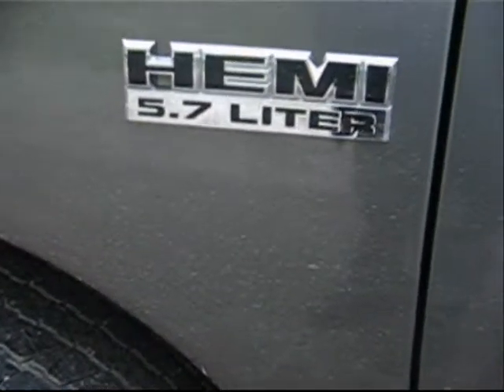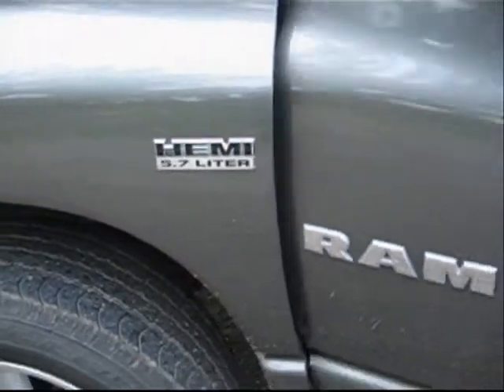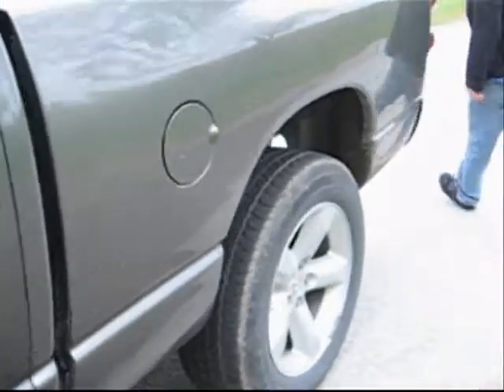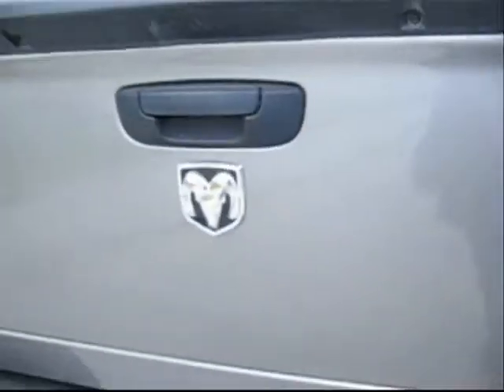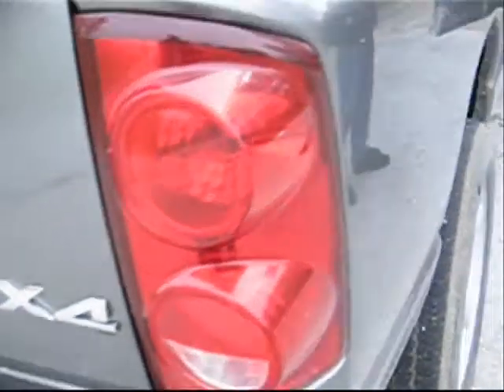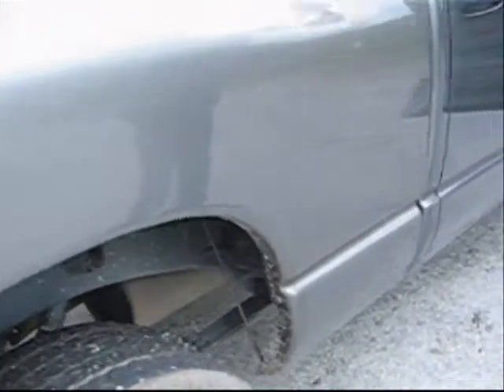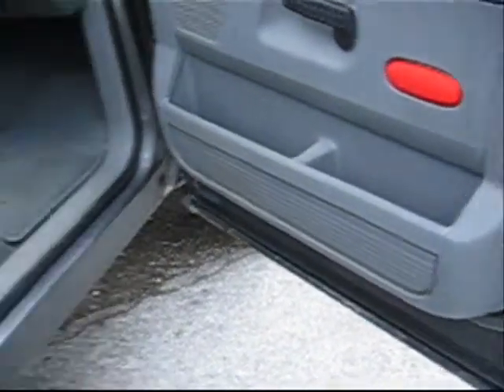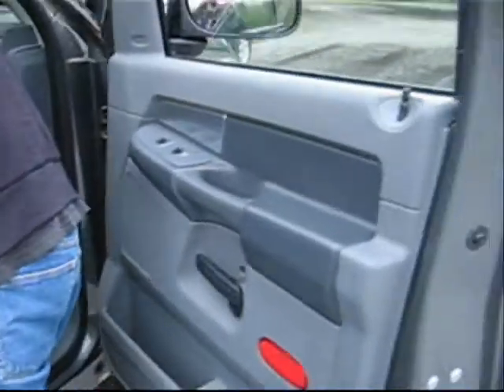CrazyCarClub - 2008 Dodge Ram Burnouts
2008 Dodge Ram Burnouts. Yeah its a HEMI